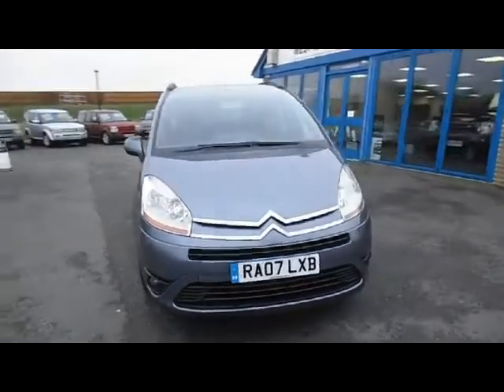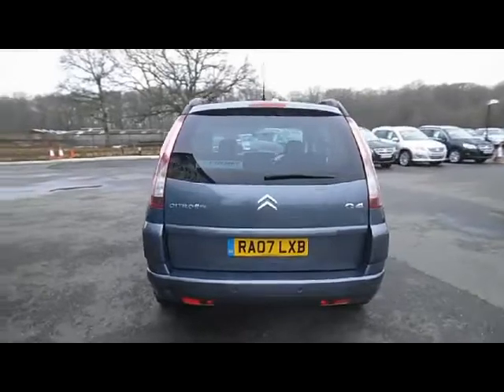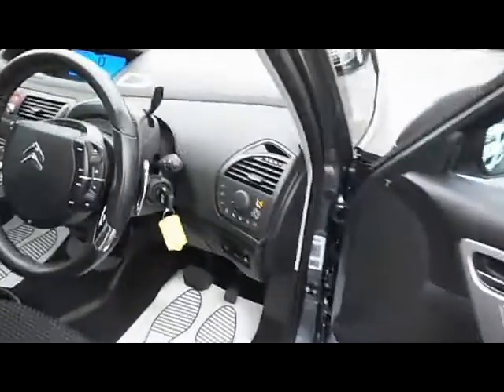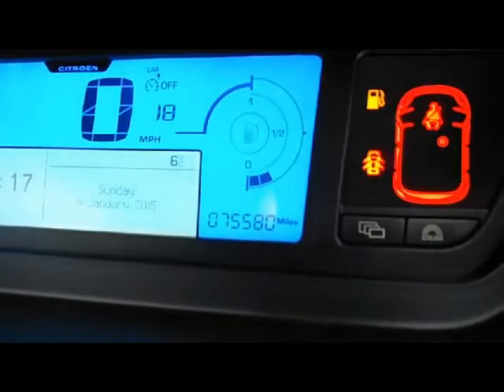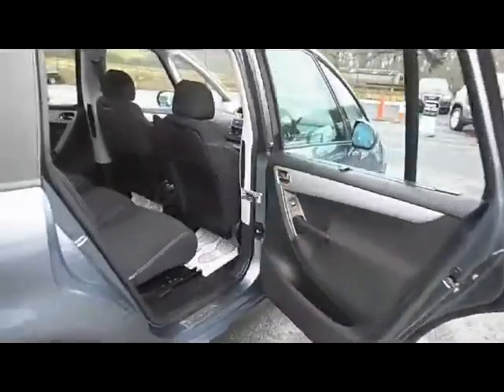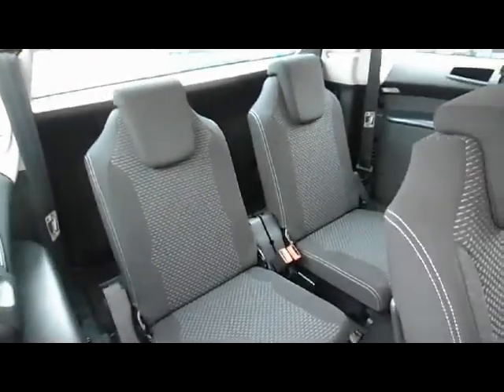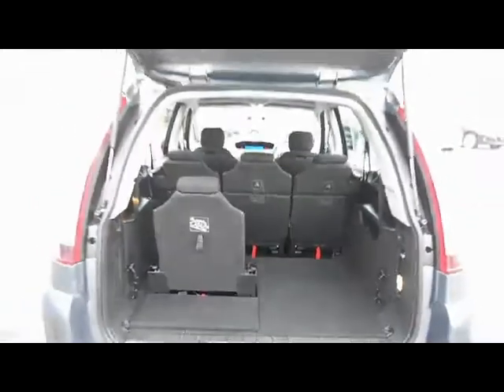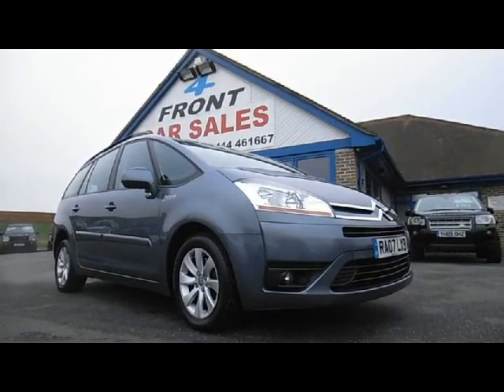RA07LXB CITROEN VTR